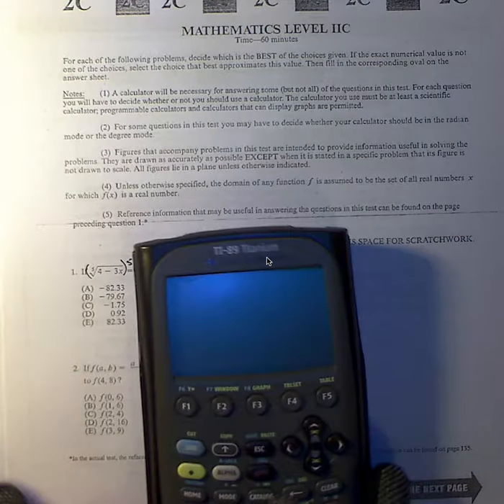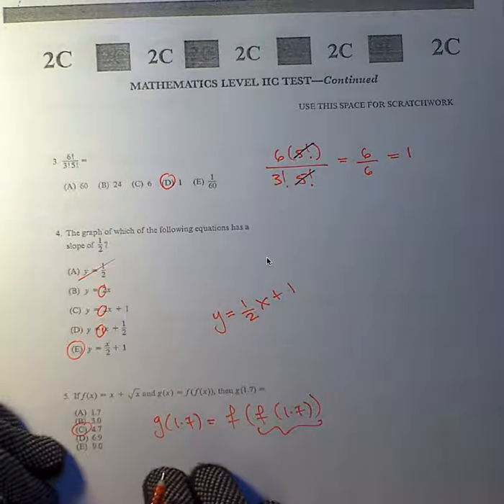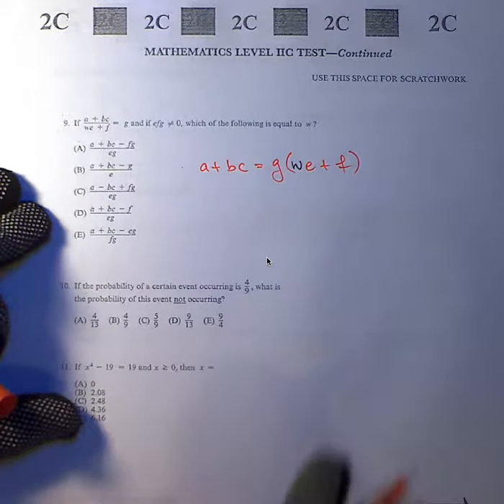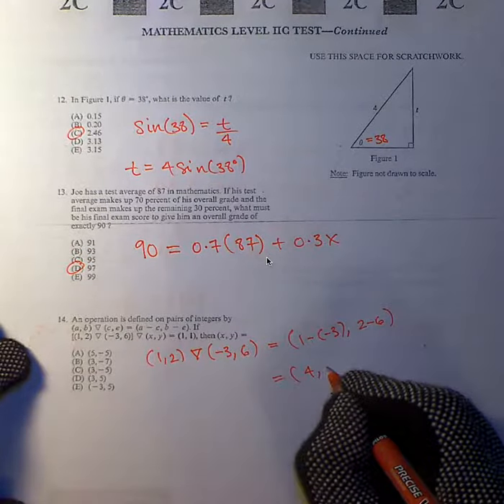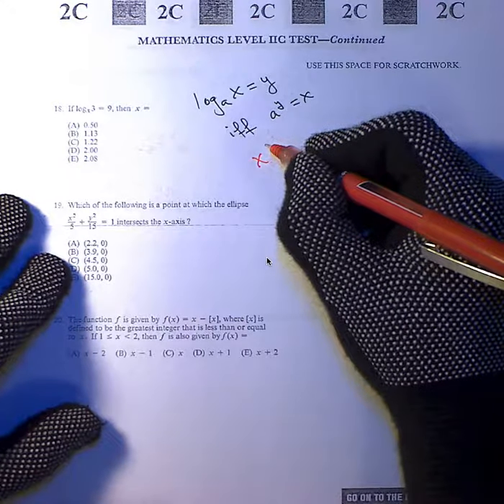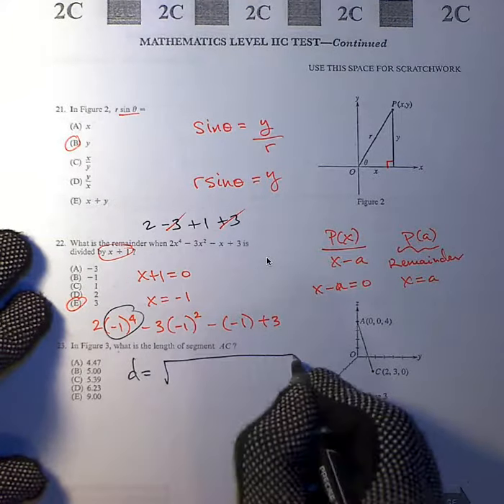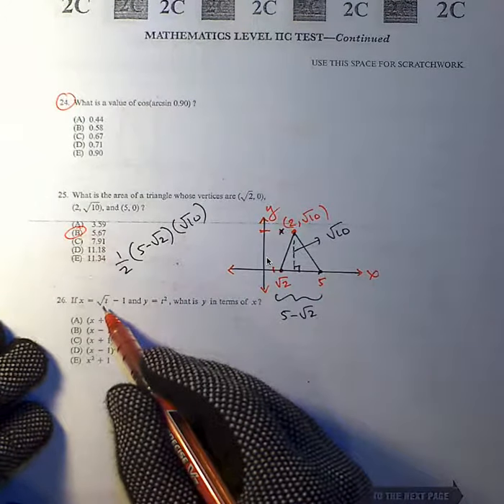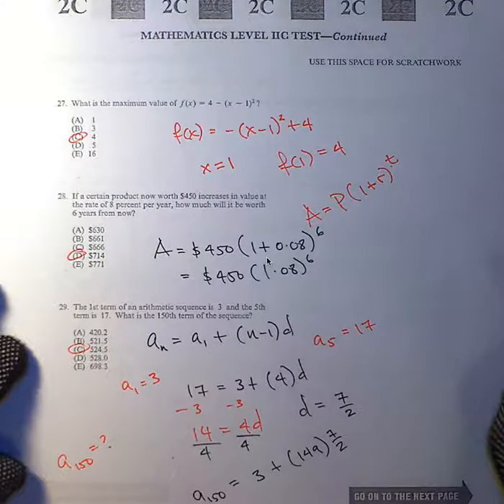Real SAT Math Level 2 Test Solutions Part 1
Helm Tutors LLC

In this video, I show you how to solve half of a full length real previously administered SAT Test.